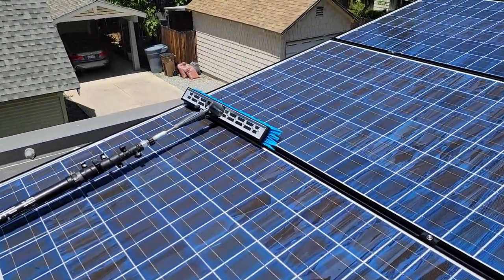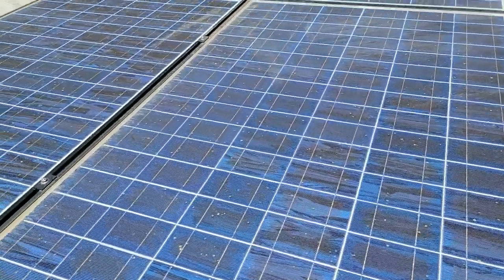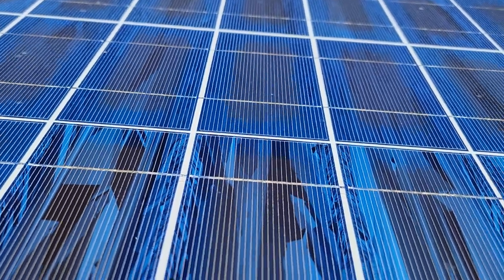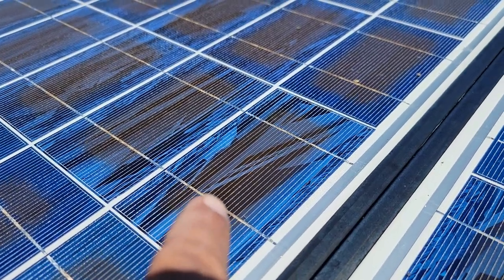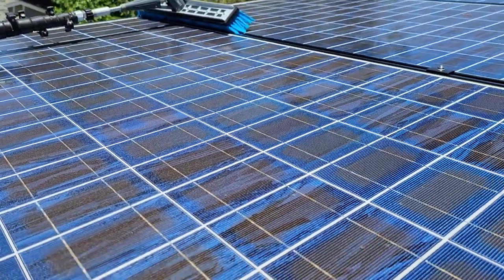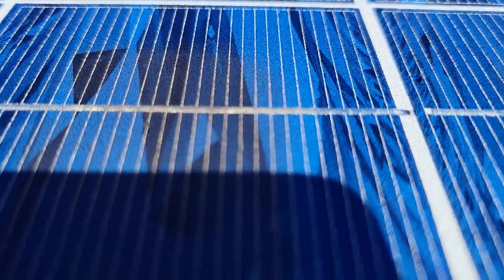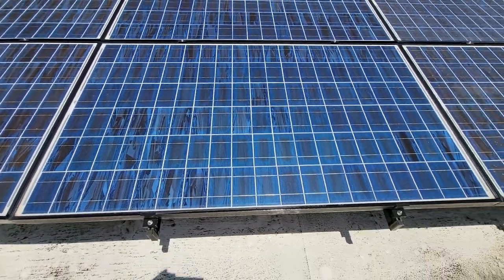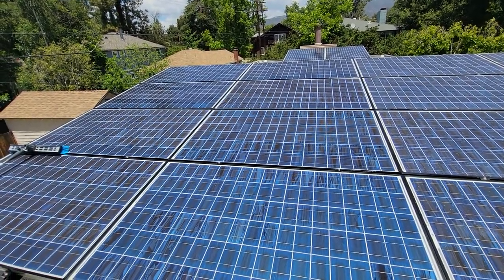Solar Panel Delamination using Chemicals To Clean Solar Panels | How To Damage Your Solar Panels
No soaps and hard water on your solar panels this will cause damage to your panels. We clean residential and commercial business.
We also provide other service like Bird proofing and window cleaning  . Here is a list of tools and equipment we use to make our jobs a lot easier. If you decide to use the links on this page most discounts have been setup with our distributors and through our amazon links.
If you guys are interested in the Sola-tec C1000 or the sola-Tech brush I provided a email to our distributor
let them know you where referred to by Henry and Rick on Youtube
For all your Water Tanks Rentals ,Pressure Washers and custom skids contact Mark Sullins at AM Pressure washing in Lake Elsinore
ZERO-G Water hose (Best on the market super tough water hose you can hook this up to fire hydrants
And they won’t bust)
Quick Connectors with Valve for Water Hose Coupling (5 sets)
 0-5000 ppm TDS Range, 1 ppm Resolution
2030 Max PSI 1.76 GPM 14.5-Amp Electric High Pressure Washer

LADDERS
Gorilla Ladders 13 feet, 17 feet , 22 feet and 26 feet
Aluminum Slim-Fold Work Platform, 300 lbs    (2 Pack)
22 ft, Multi-Position Ladder, Ratchet leg Adjustable leg levelers
Heavy Duty C Clamps for ladders
Tie Down Straps, 500 Lbs Load Cap, 1500 Lb Break Strength - Includes 2 Bungee Cords

WATER TANKS
RV/ Marine water inline filters for outdoor faucets

WATER TESTERS
0-5000 ppm TDS Range, 1 ppm Resolution, +/- 2% Readout Accuracy (Magnetic Body)
Water Meter to measure Gallons going thru your tanks
BIRD PROOFING MATERIALS
WIRE MESH
4" WIDTH x 100' ROLL (package of 1)
6in X 100ft Solar Panel Bird/Critter Guard Roll Kit | 60 Fastener Clips
8" Pigeon Guard Wire. 8 in.100 ft. PVC Coated Galvanized Steel roll
Guardian Fall Protection 01320 VLA-50 Poly Steel Vertical Lifeline Assembly, 50-Foot
Safety Harness fall arrest system
Straight Cutters for mesh
RESINS
TOOLS
ToughBuilt - Pliers Tool Pouch - Large | 4 Pockets & Loops
VISE-GRIP Long Nose Pliers, 6-Inch
Hex Impact Driver Drill

Window Products
Glass Gleem 4
Winsor Super Slip
One 1 Restore Glass cleaner great for removing water spots (Super Concentrate)
make sure you tell her Rick and Henry sent you from YouTube for your discount.